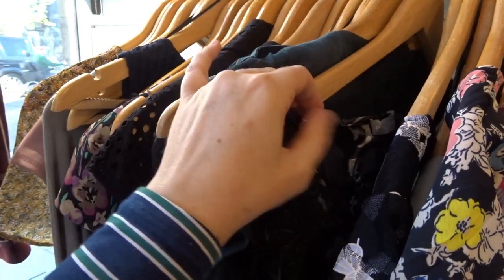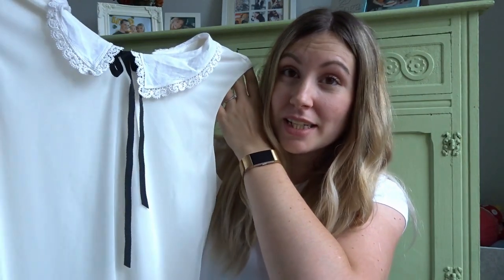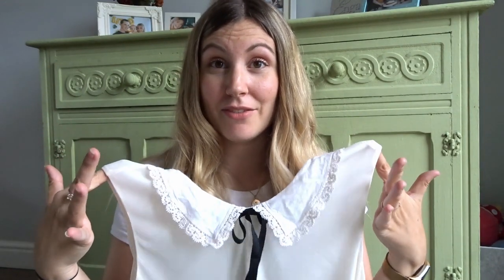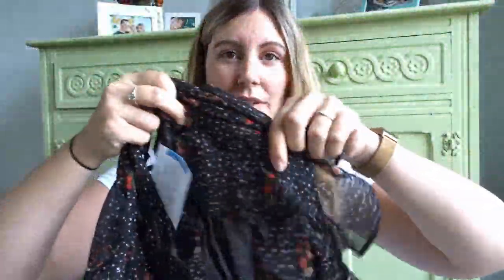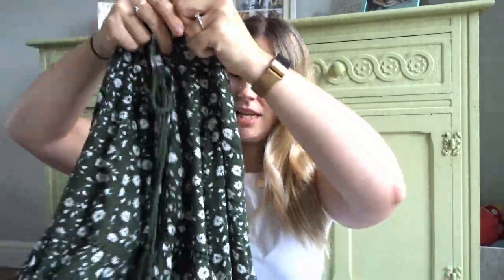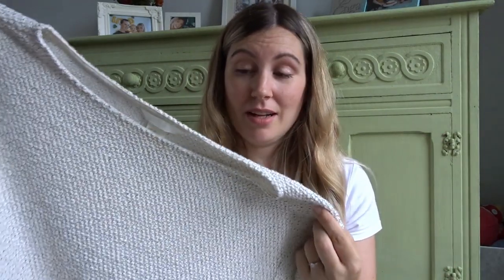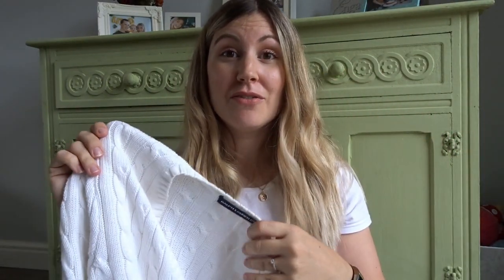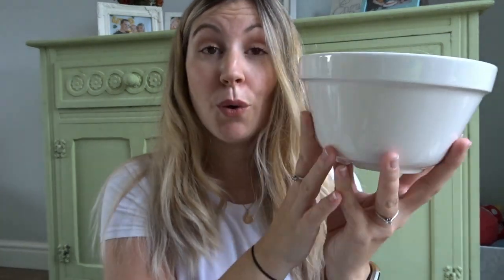CHARITY SHOP / THRIFTING HAUL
My name is Sarah, I'm a mummy to two little boys, Three year old Oscar and a 1 year old Ezra.

I work from home as a beauty therapist! Fashion, Pinterest, Disney and Harry Potter super fan !

Here you will find Vlogs , Hauls, makeup/beauty and mummy videos I hope you enjoy.

Sarah xx